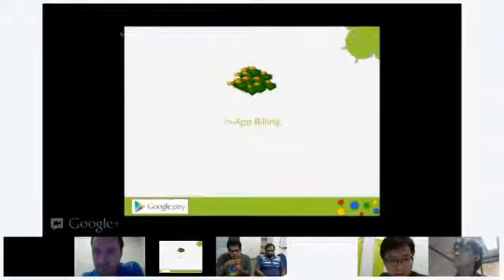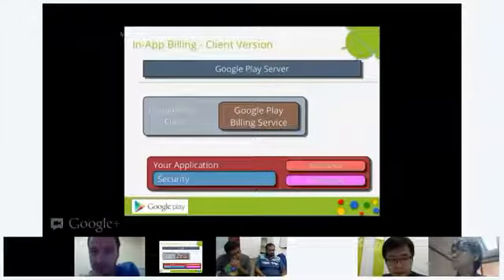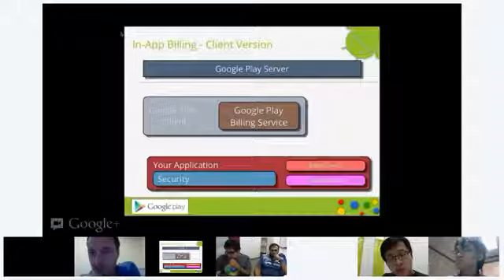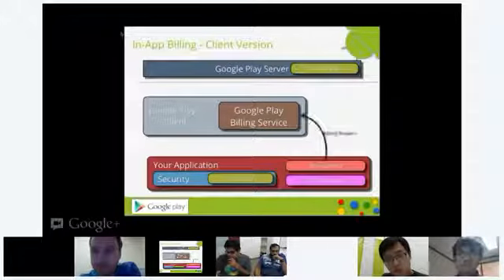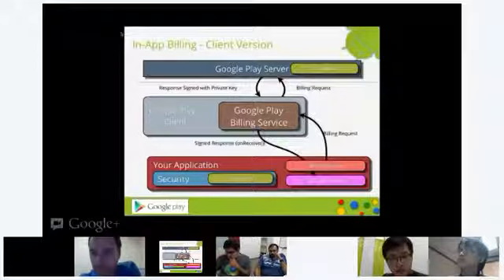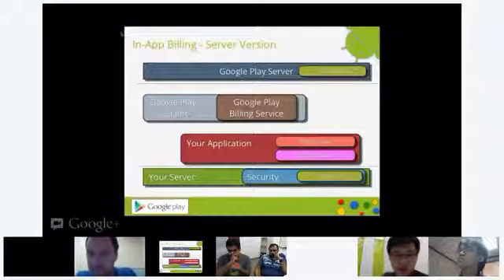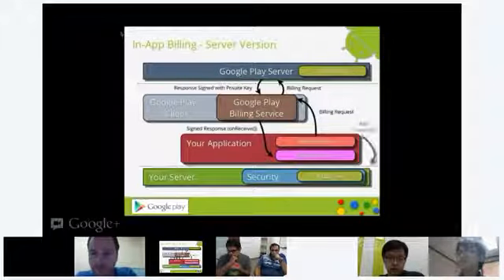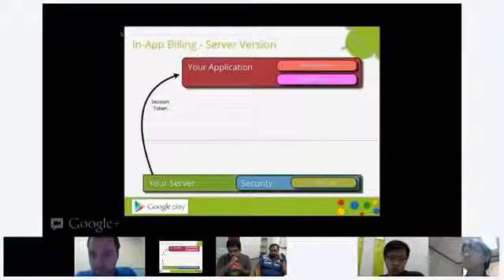Android APAC Office Hours 2012 05 03